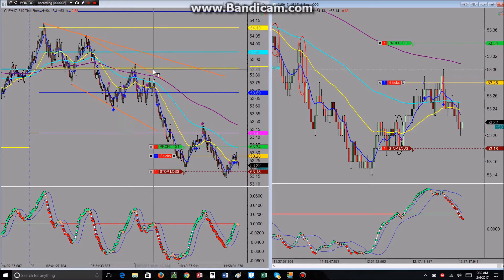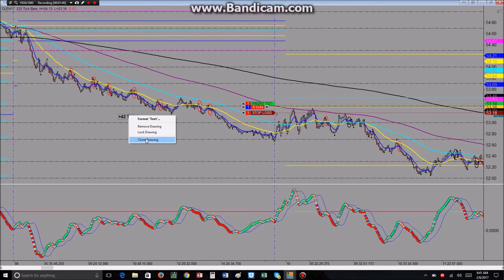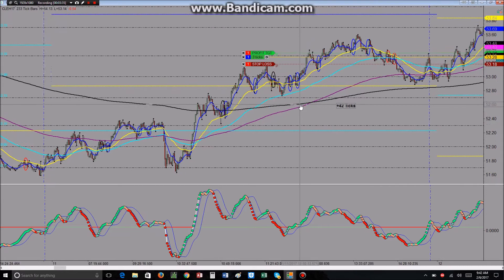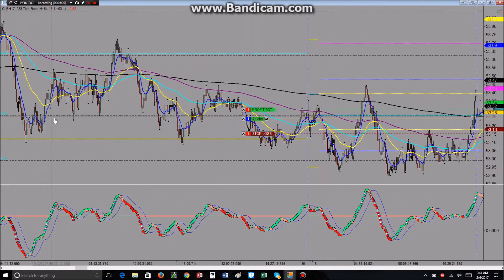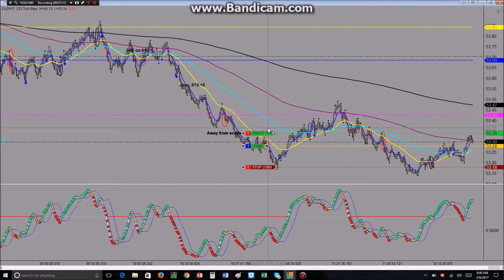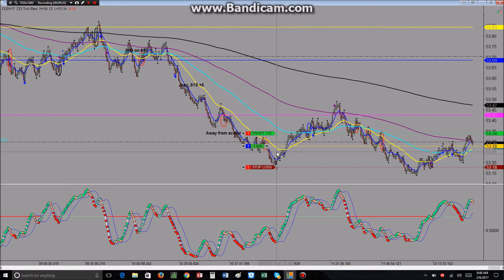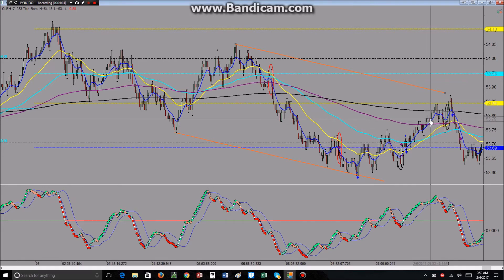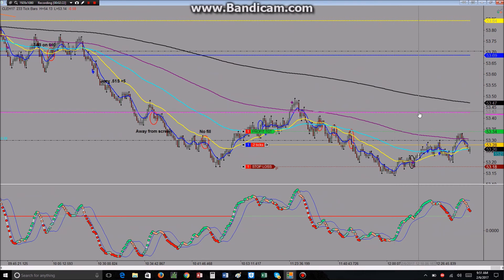CL Day Trading 2017-02-06